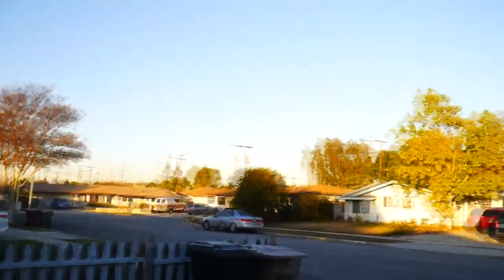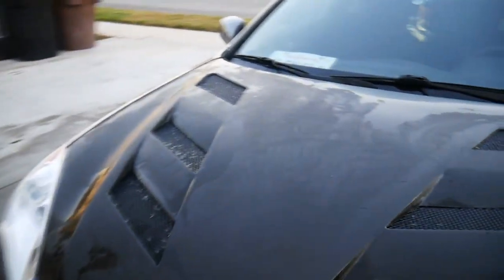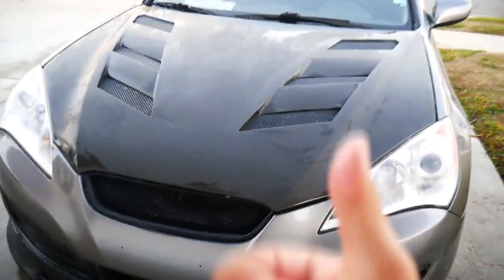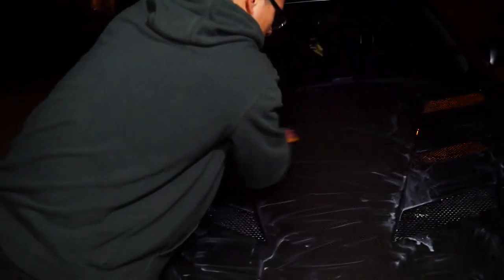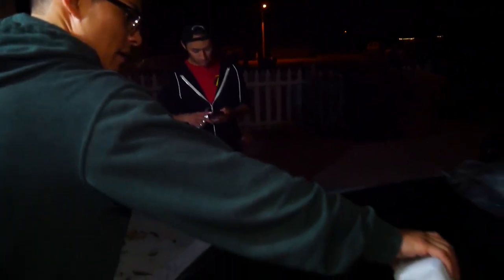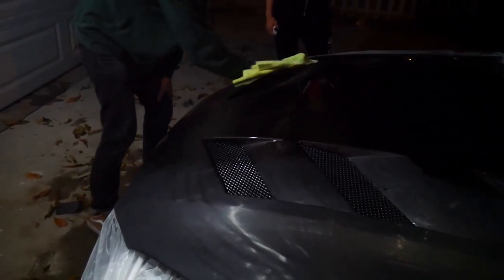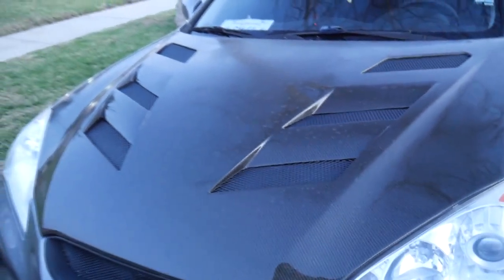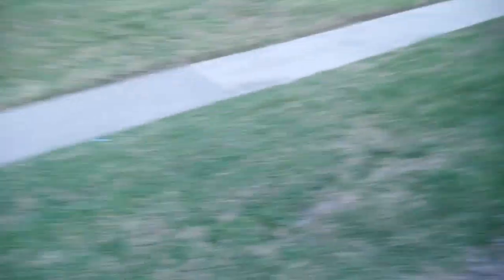How to Restore Carbon Fiber // Daily Vlog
Today I take my shot at trying to restore my carbon fiber hood. Heres an inexpensive way to solve your problem!